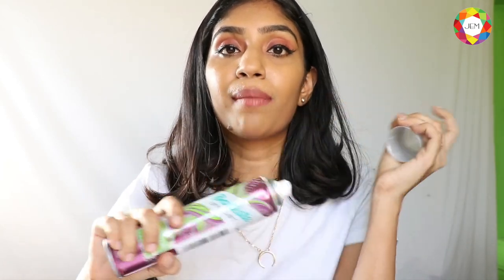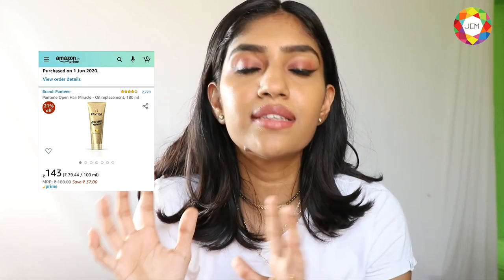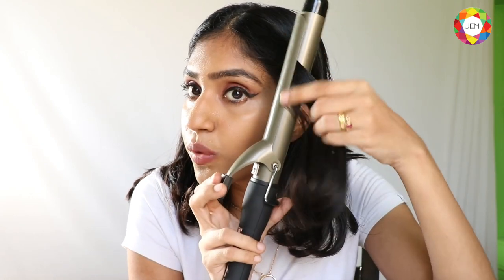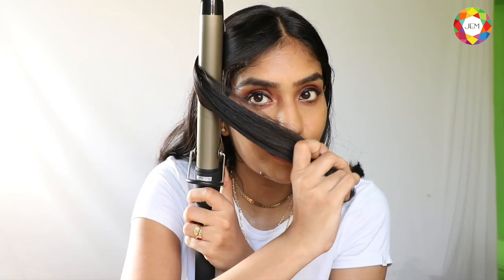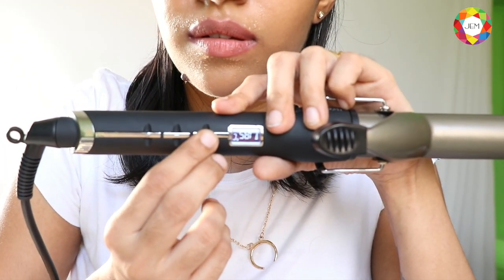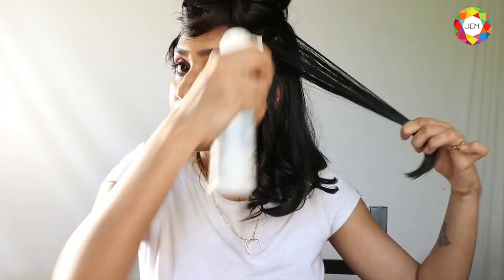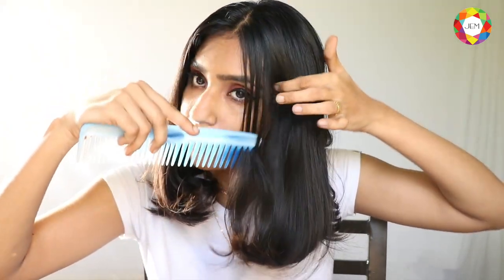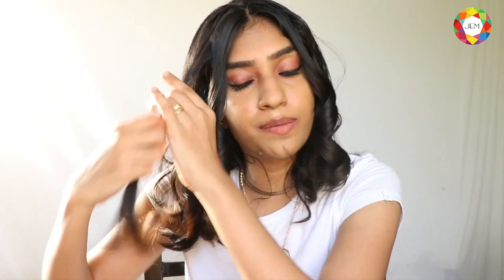How to curl hair using a curling iron with clamp | Face framing curls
💎 Hello my precious Jems 💎

Hope you learnt the basic techniques of hair curling :) this will definitely help you to achieve a better head of curled hair haha :) I do intend on making more videos on different types of curling wands and curl types so stay tuned :)

You can make this world a better place ❤

Products Used :

Ikonic Professional CT28 hair curler
Batiste Texture spray
Tony and Guy Heat Protectant Mist
Gatsby Strong Hold Haor Spray

Makeup : @jemimavictor
Clients: @jemsmakeoverstudio

Yayy you reached the end of the description box!! comment ❤❤❤ so I know you did ! xox